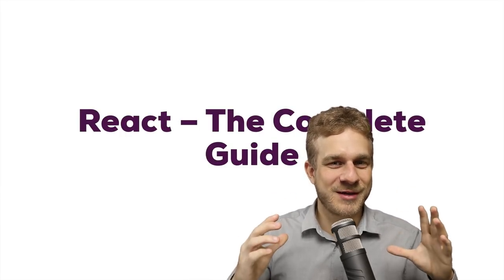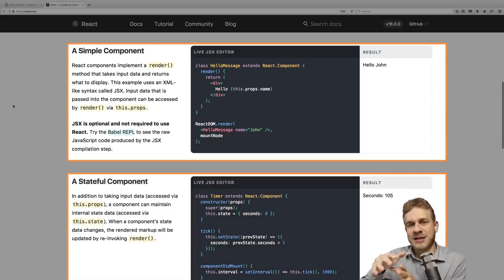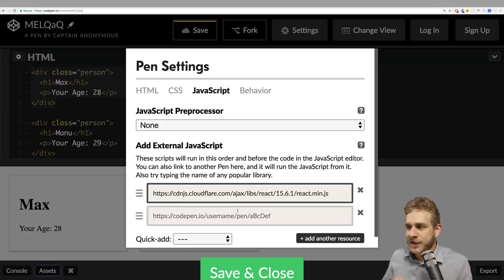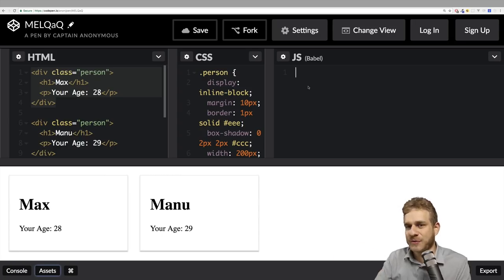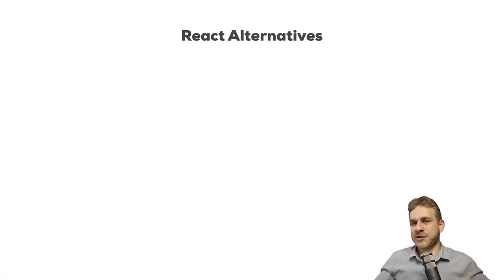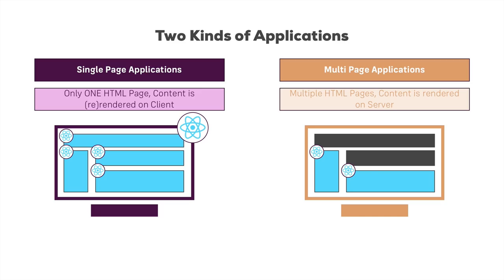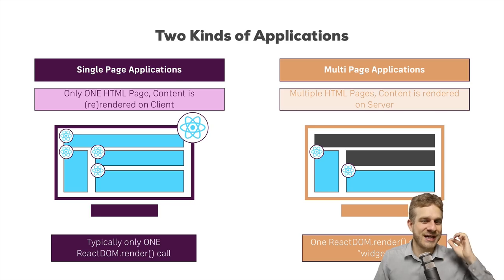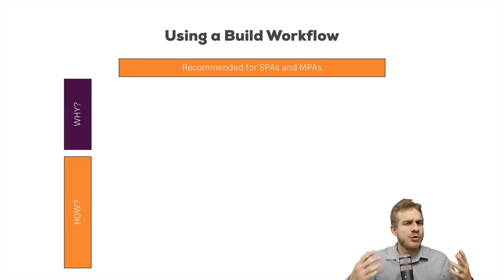ReactJS Tutorial for Beginners - Getting Started with React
Learn React.js from scratch and use one of the most popular frontend libraries to build amazing web apps!